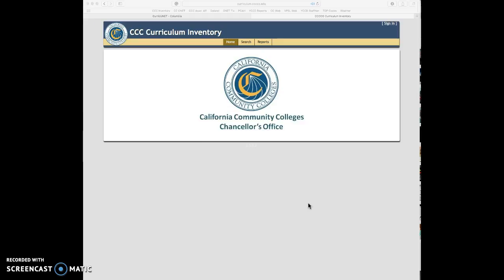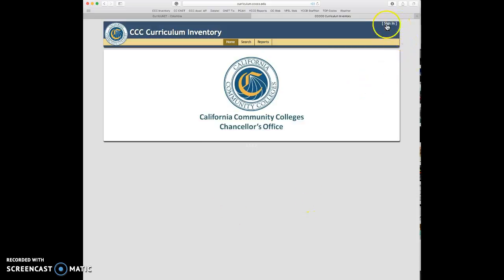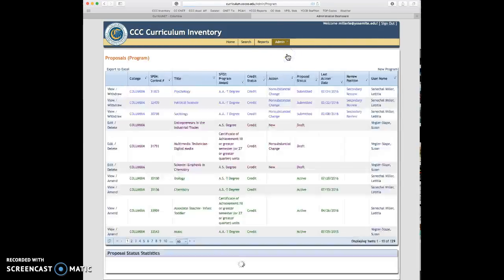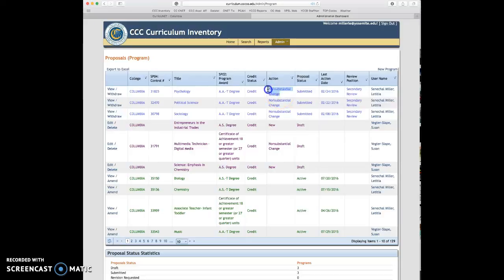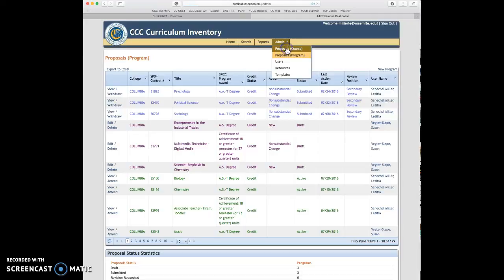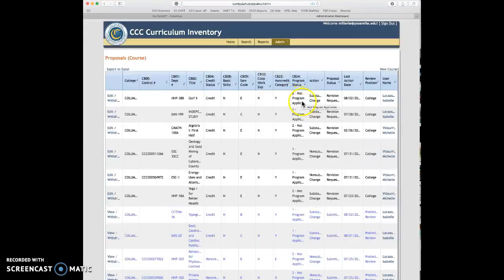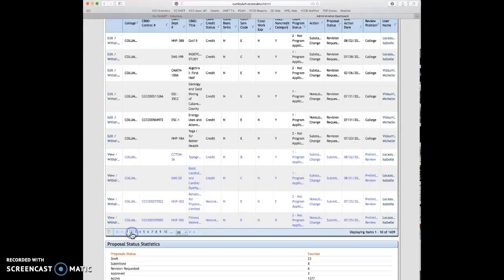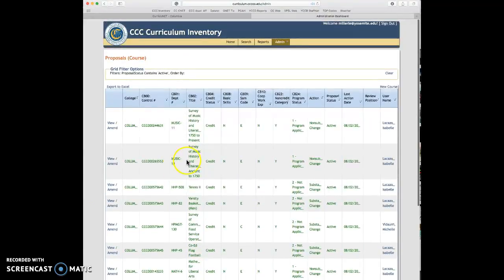CCC Curriculum Inventory: An Introduction